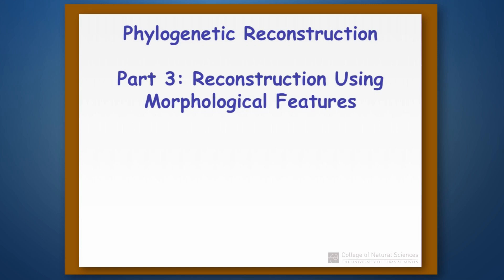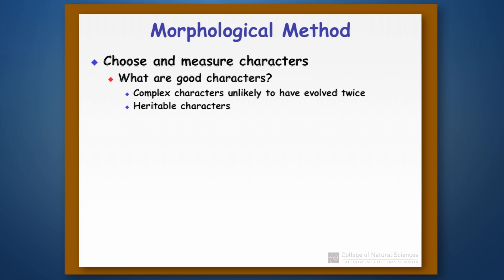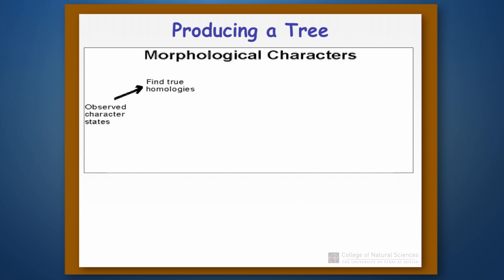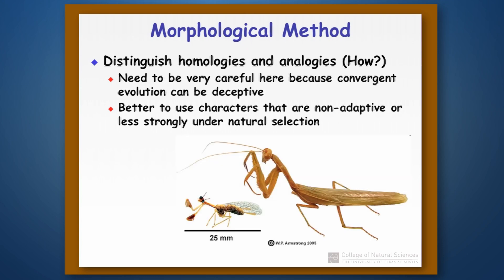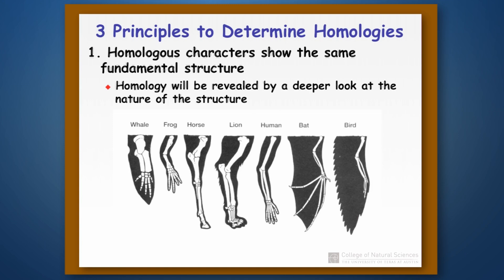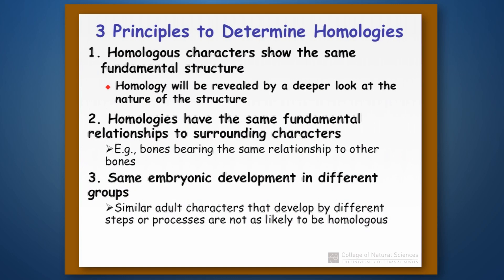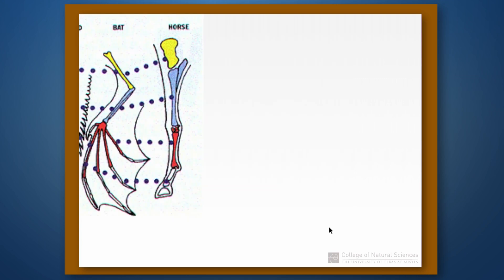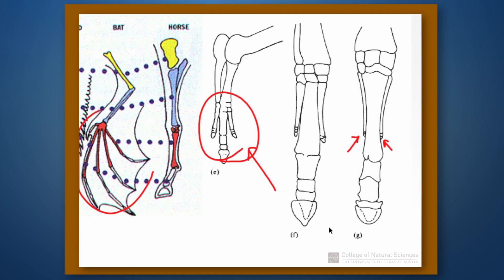Phylogenetic Reconstruction: Part 3 - Reconstruction Using Morphological Features